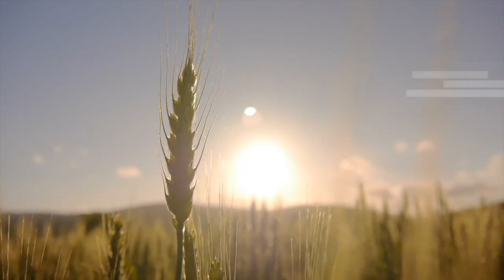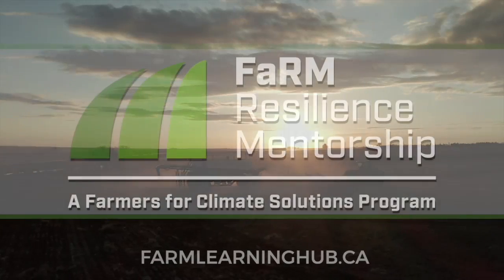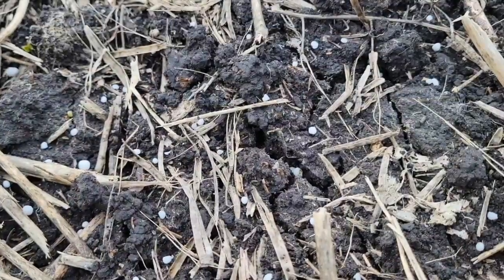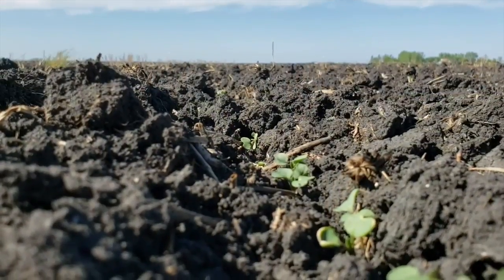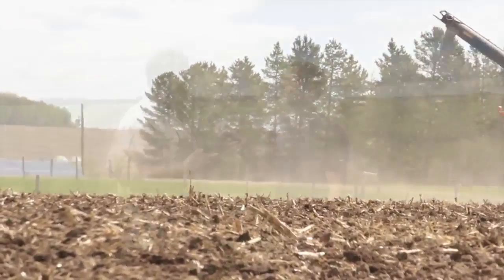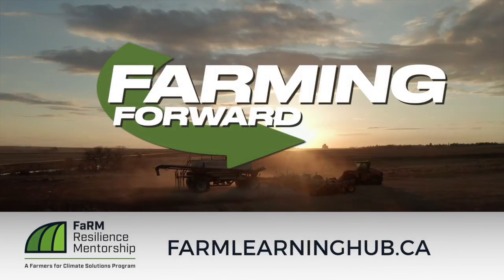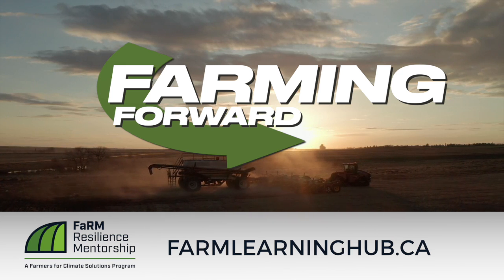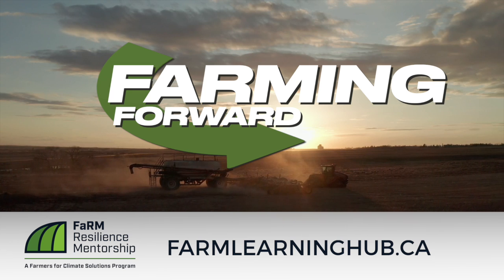Farming Forward: The economics and science behind the right rate of nitrogen fertilizer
Are crops really inefficient at taking up nitrogen?

Actually, no — crops take up and store N in grain, but also in stalks, stems, leaves, and roots. So if crops are pretty good at using N if it's there, how do we know how much to apply?

In this episode of Farming Forward, Kelvin Heppner asks Dr. Mario Tenuta, with the University of Manitoba, about soil nitrogen storage, fertilizer application timing, and soil nitrate release all in an effort to find the most economical and environmental rate of nitrogen.